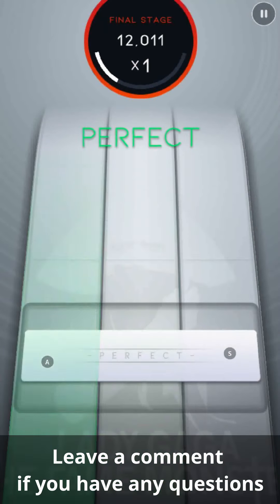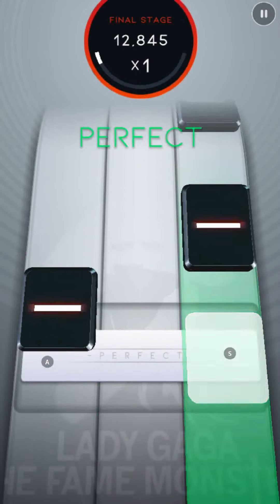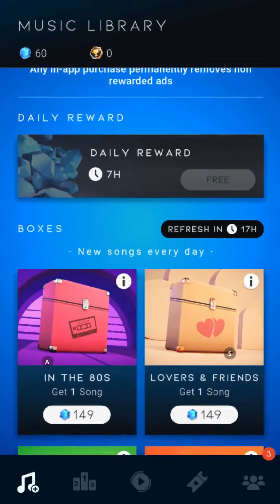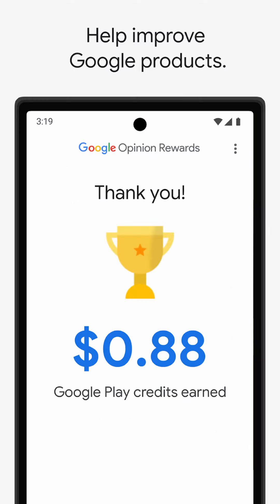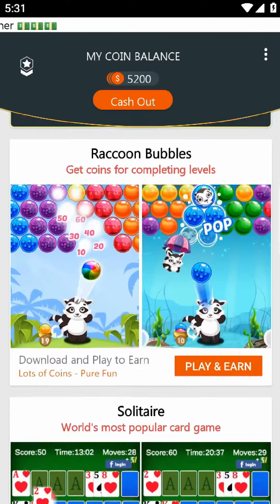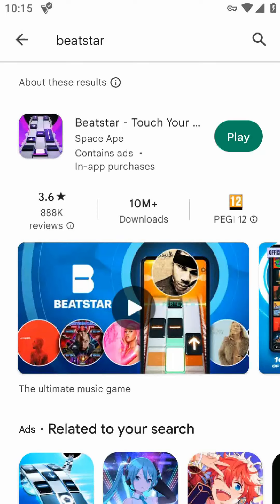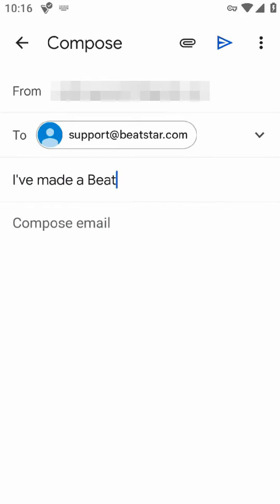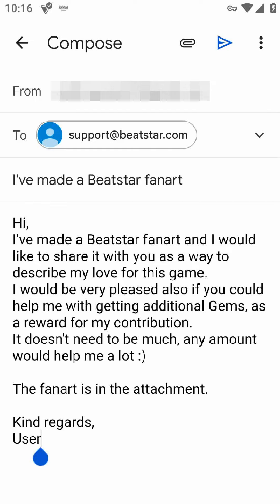My best ways to get Free Gems in Beatstar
Learn how to get free Gems in Beatstar Android and iOS devices in 2023. In this quick video I will show you a few tips to get unlimited and free Gems in Beatstar without having to spend real money using simple hacks and cheats.

00:00 - Gameplay options
00:34 - Gift card apps
01:09 - Write an e-mail